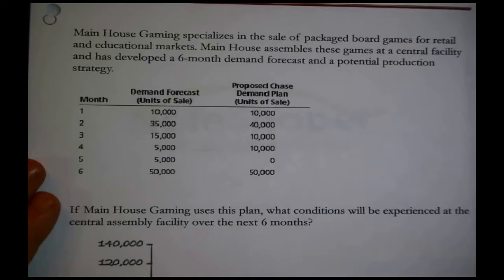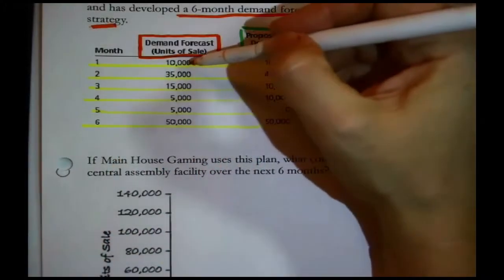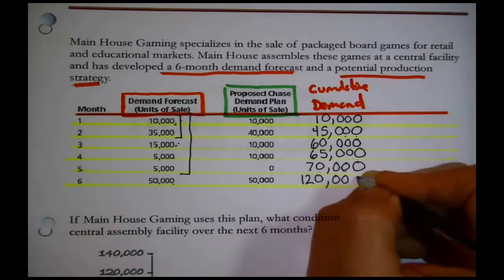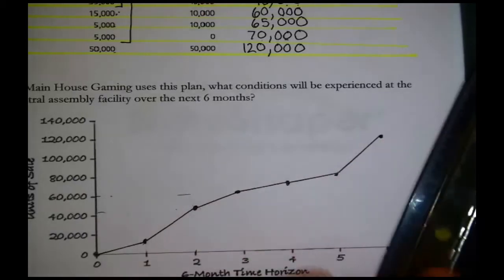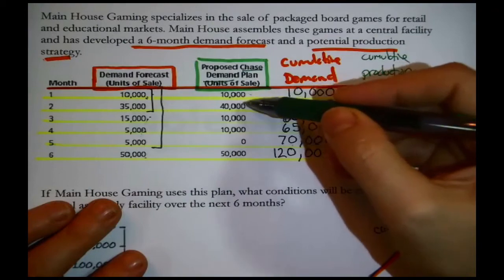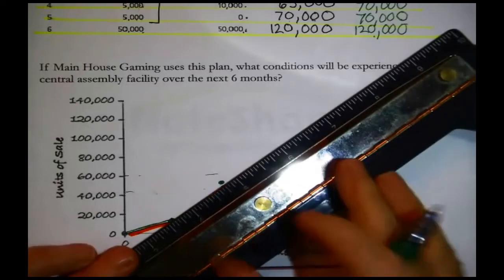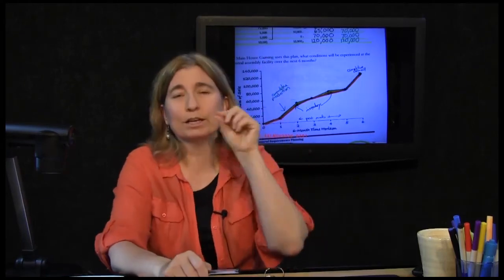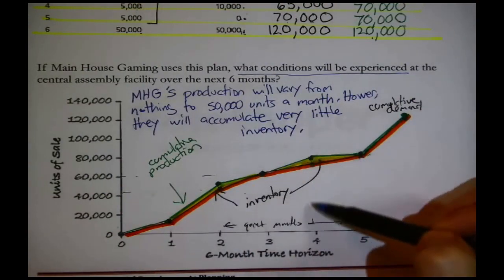Practical Operations Management, Ch 11 Aggregate and MRP, In Chapter Scenario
Download the Note Frame from noteshaper.com Practical Operations Management 2nd Edition, Chapter 11, Aggregate and Material Requirements Planning, In Chapter Scenario 1a.